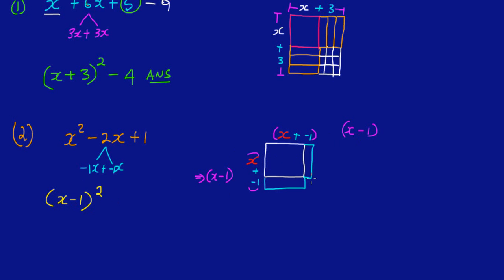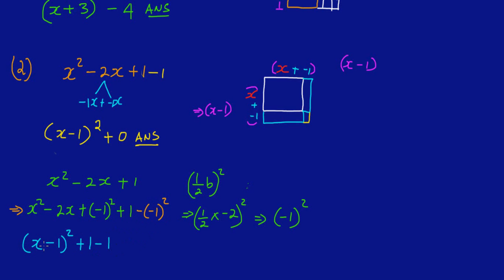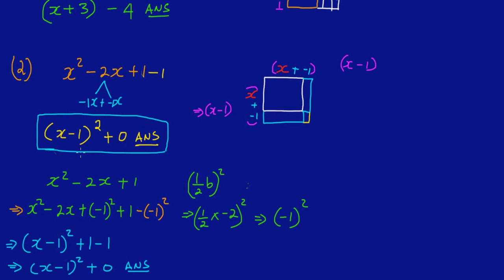Completing the Square_Part 2_by Will EduTech